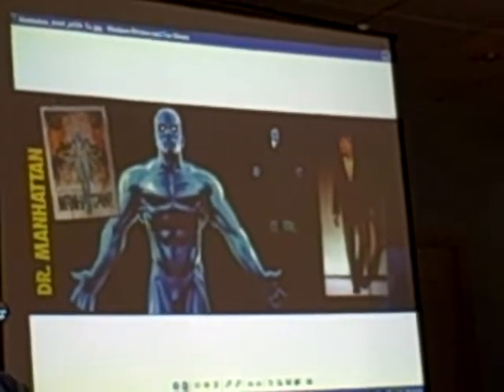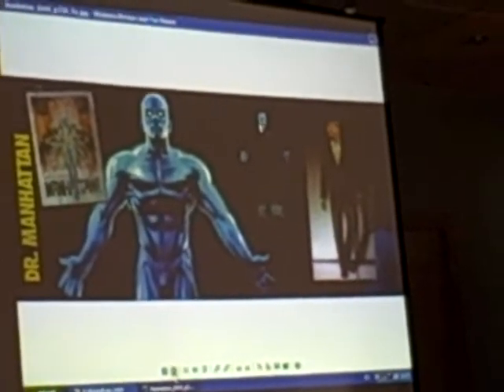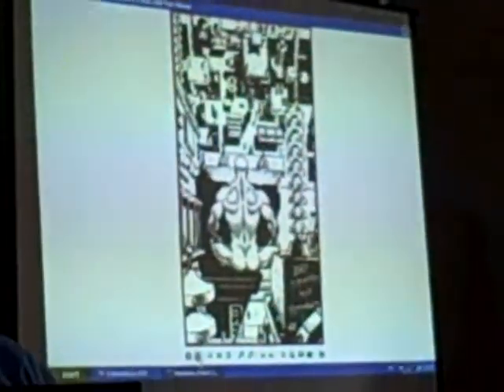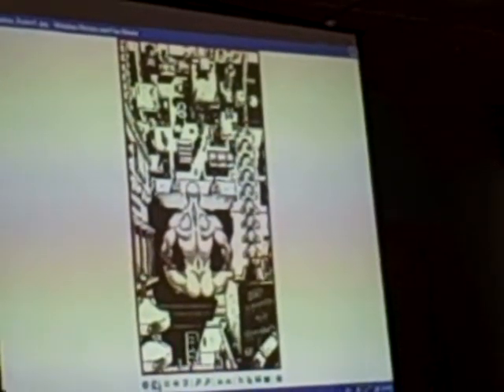Who watched the Watchmen? 1 of 3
Panel at Bristol Comic Expo 2009 featuring Bob Wayne (DC Comics), John Higgins and Dave Gibbons. Apologies for the shaky camera and sound quality.